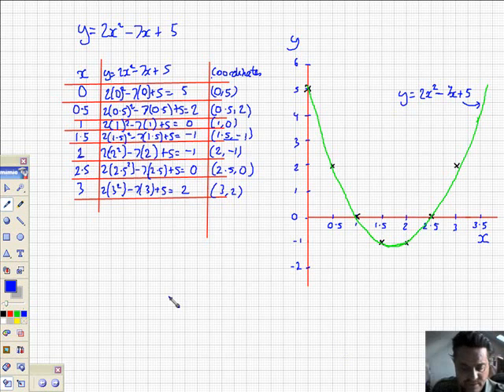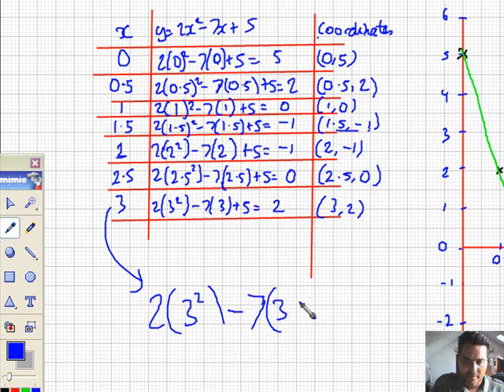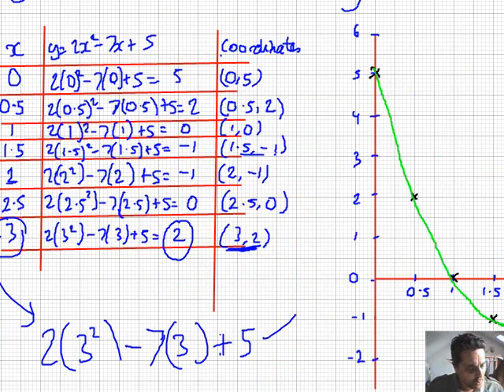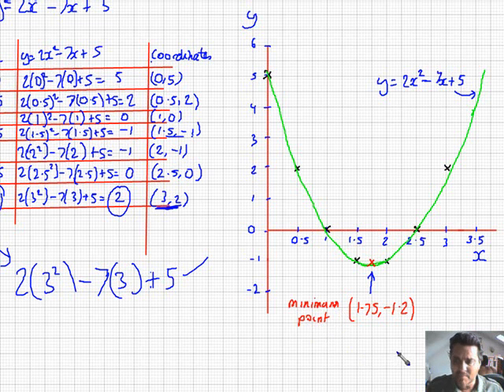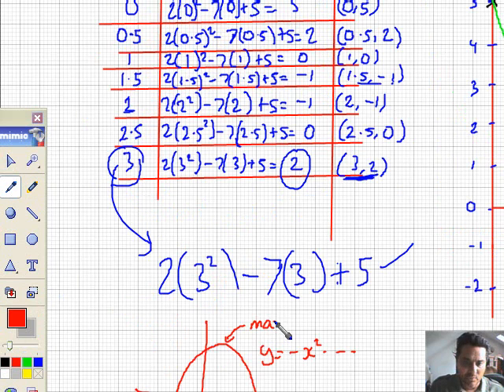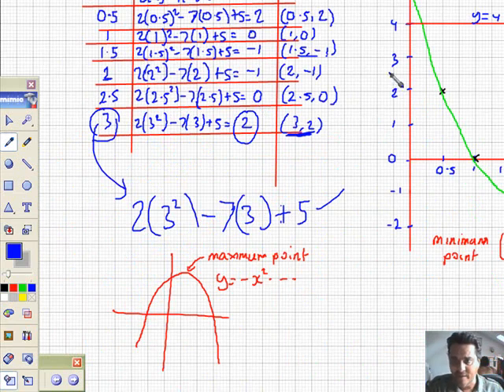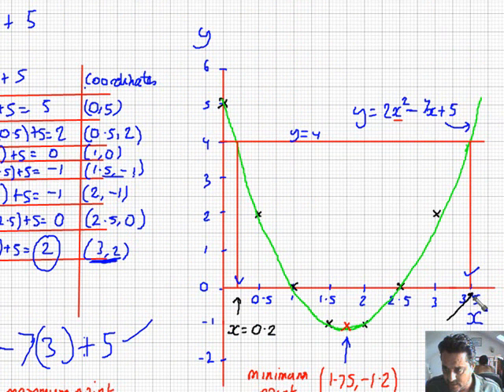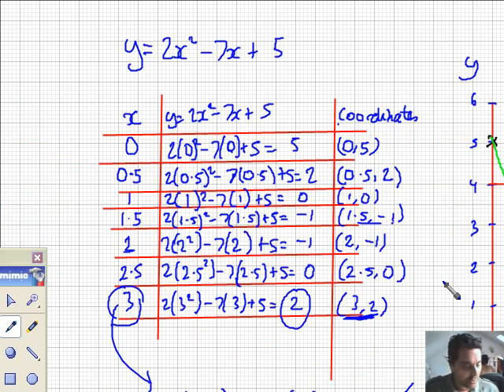u3 h 17.5.2